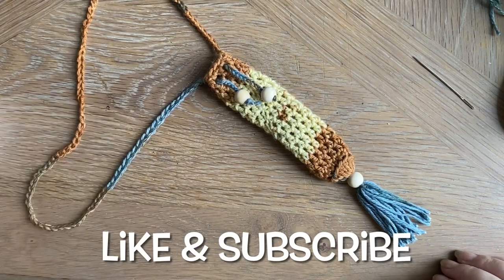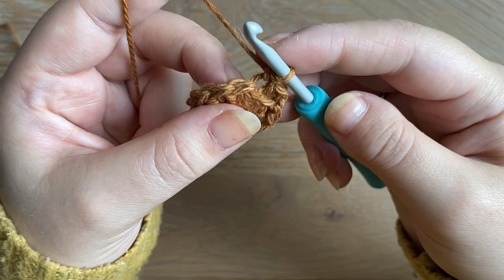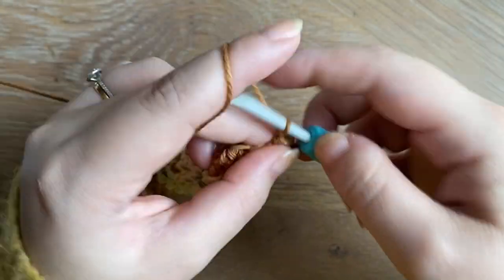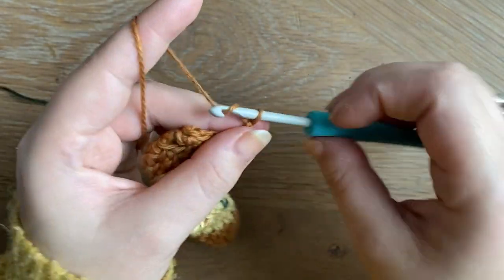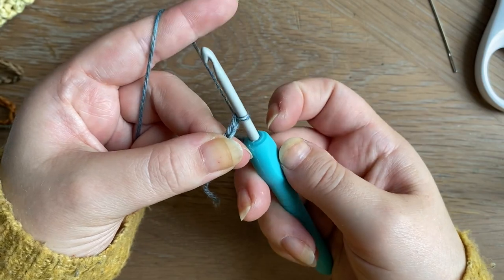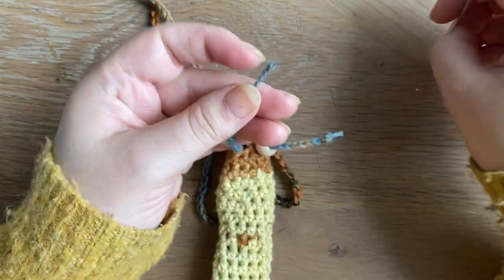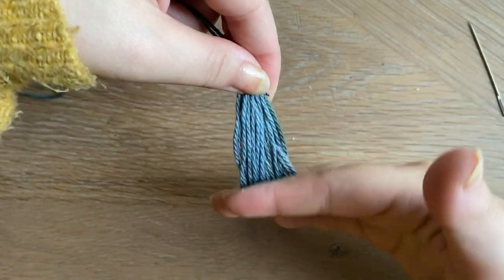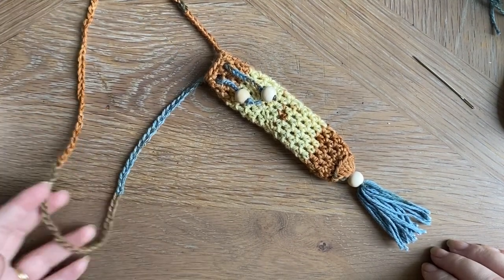How to crochet vape holder tutorial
A lot of people have turned to vaping in recent years to quit smoking traditional ciggies. My mum is one of those people and she was always loosing her vape pen. Soooo she asked me to come up with something that would stop her from loosing it. This is what I came up with.

I hope you enjoy this tutorial and it’s useful for you.

I use US terms in my videos.

Hook set – currently £5.99